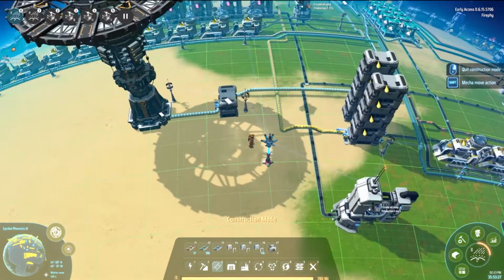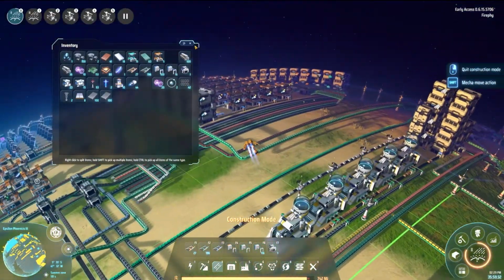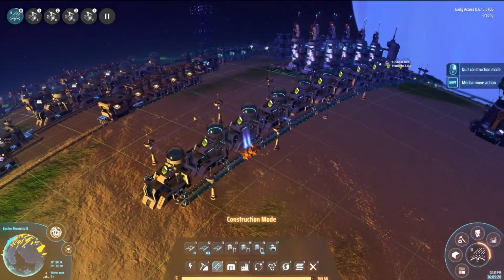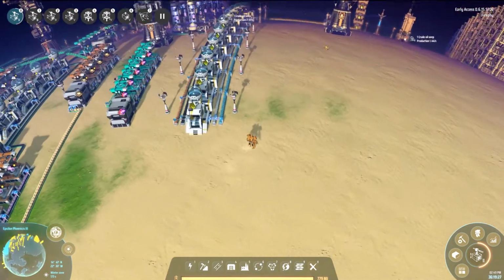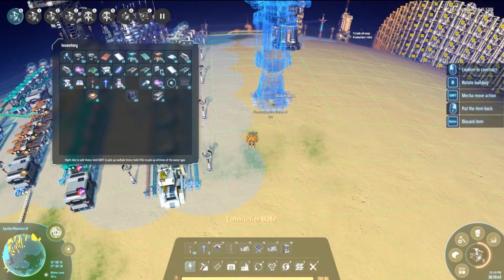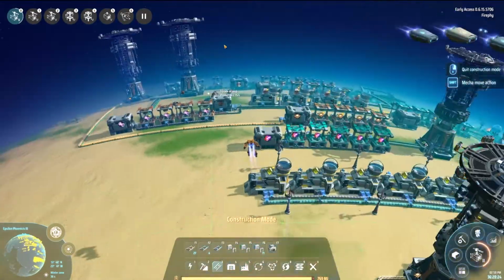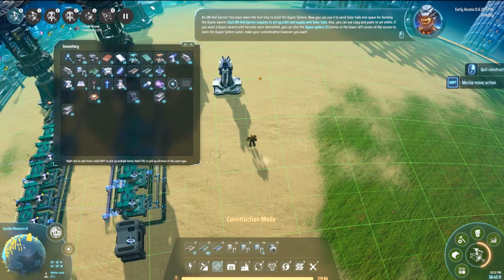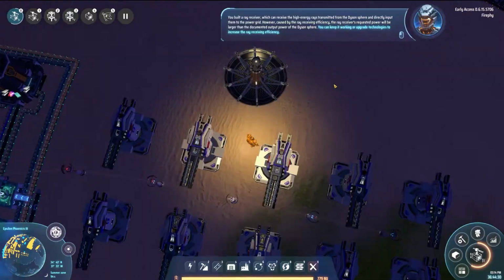Building Railguns and more!! | Let's Play - Dyson Sphere Program S1 E16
Hey gamers, come join me in my latest episode of Dyson Sphere Program as we continue our adventure and build rail guns!